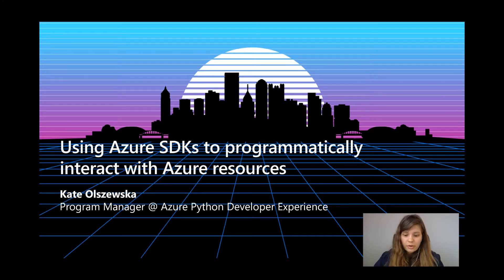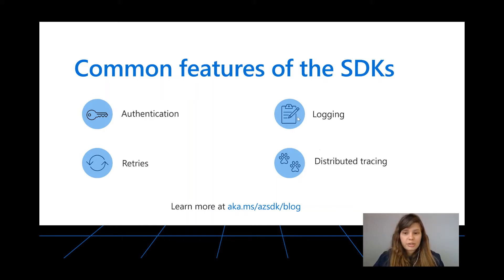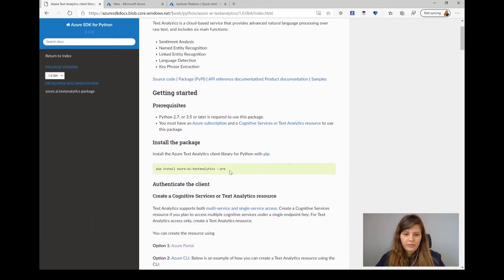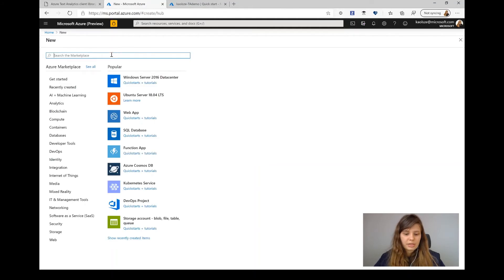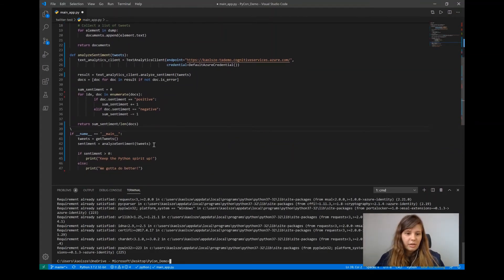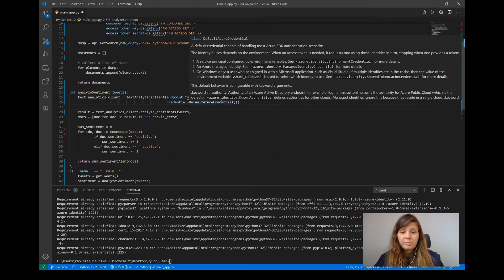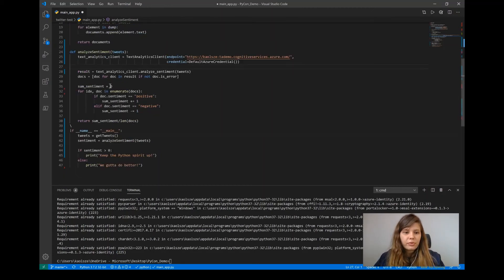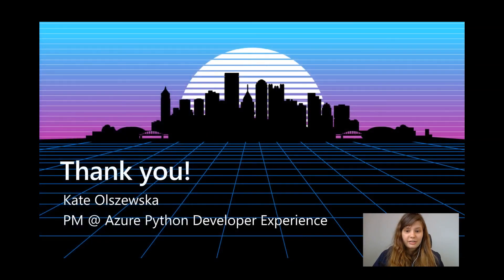Using new Azure SDKs to interact with Azure resources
"In this demo Kate Olszewska will show you where to find and how to set up new Python packages to interact with your Azure resources.

Resources:
- The list of all Python packages you can use with Azure